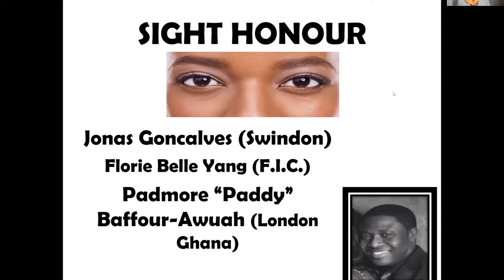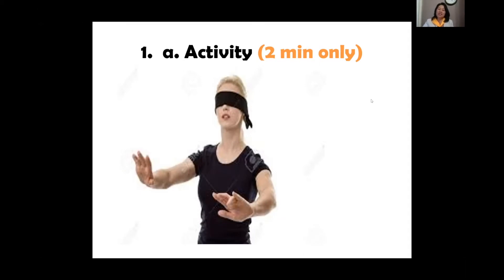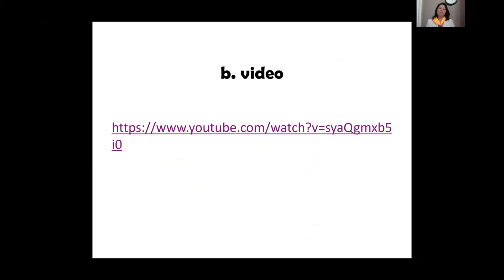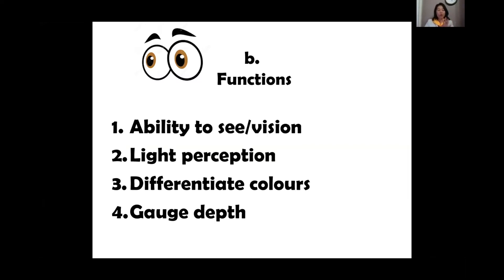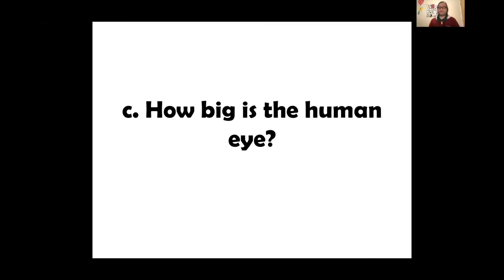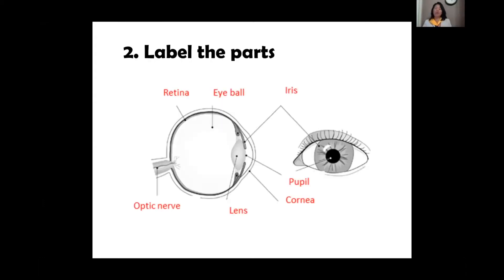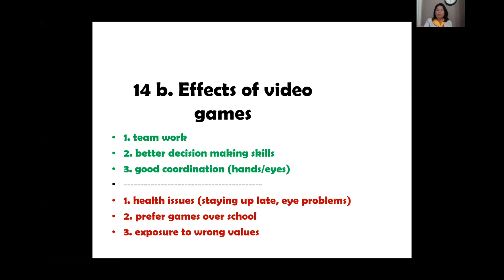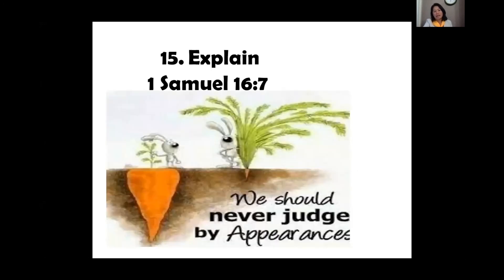Sight Pathfinder Honour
Sight Pathfinder Honour belongs to of the newest Pathfinder honours here in the Brtish Union and with this presentation, we completed the Senses group.
Thank you Florie Belle-Yang for this excellent presentation and by God's grace, we will have you with us very soon again.

And if you are looking to by your honours and Pathfinder items please go